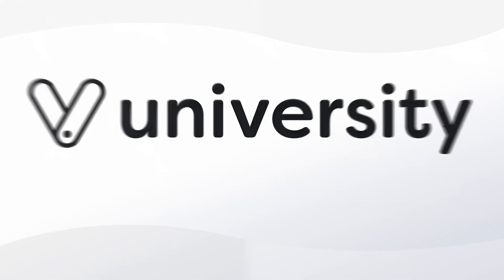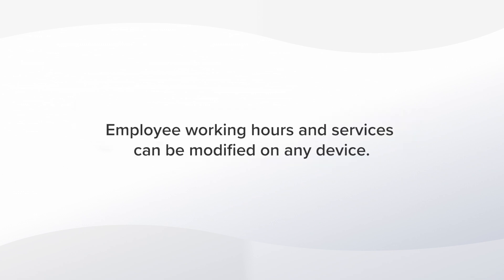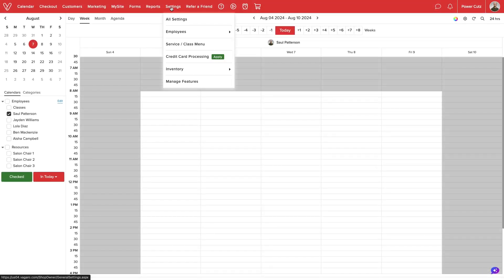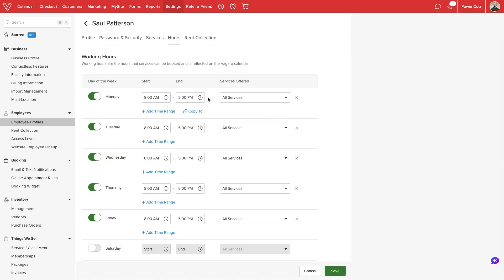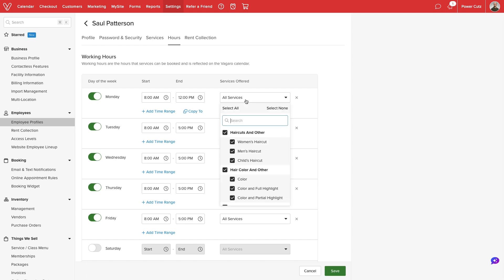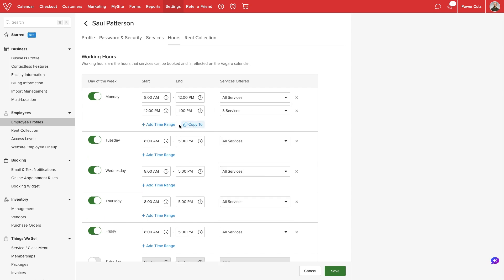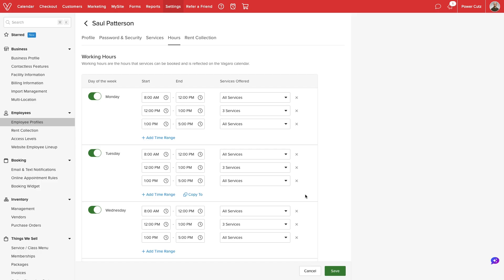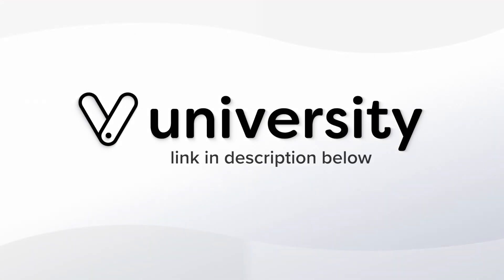How to Set Service Based Working Hours in Vagaro